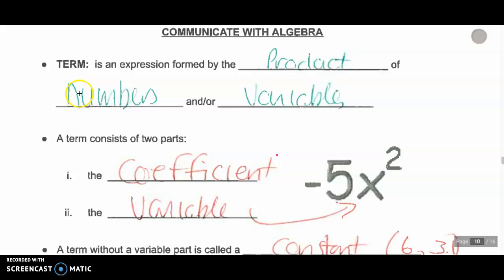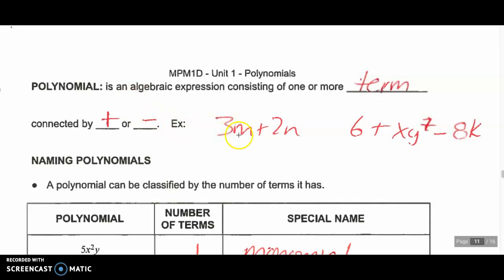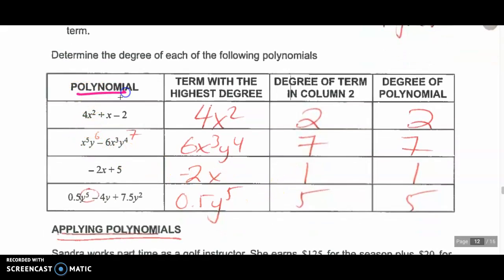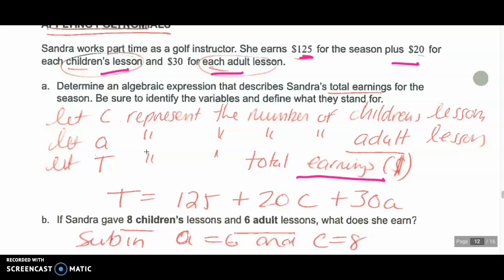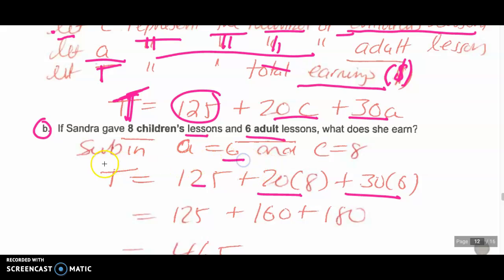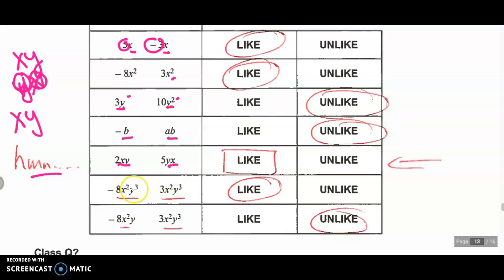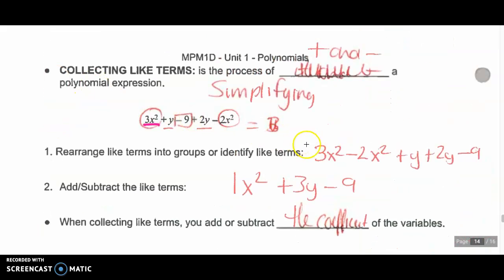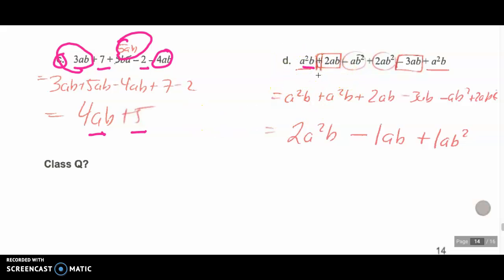Unit 1 Video 2 - Polynomials and Collecting Like Terms - MPM1D - Grade 9 Math